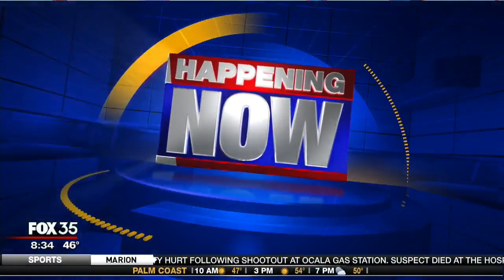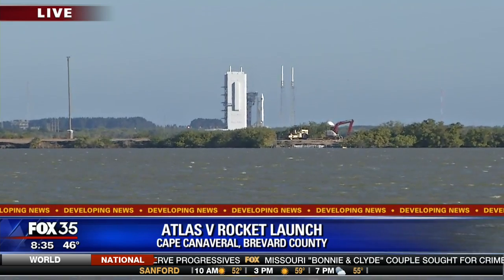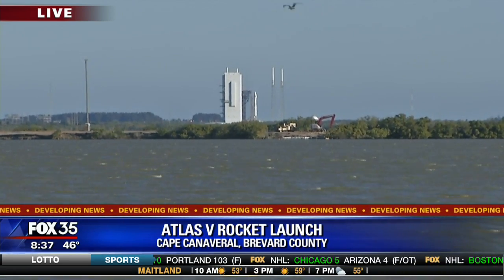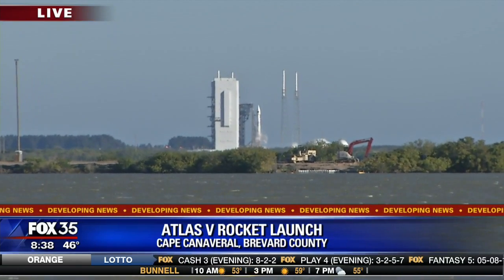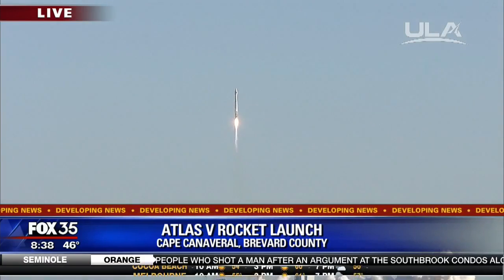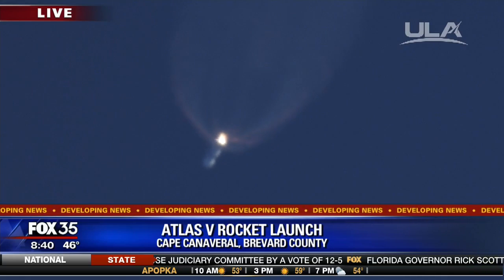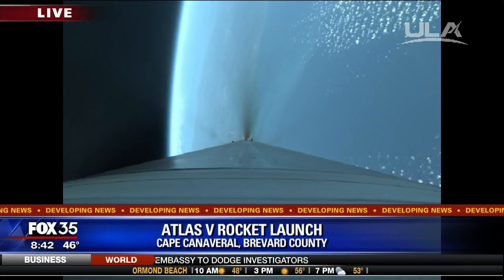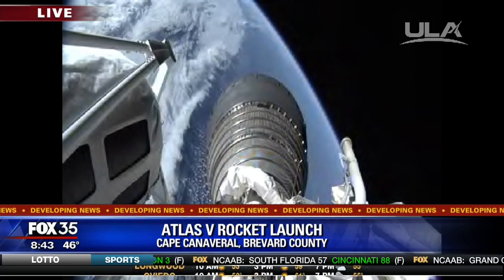Atlas V rocket launch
Atlas V rocket launches at Cape Canaveral.